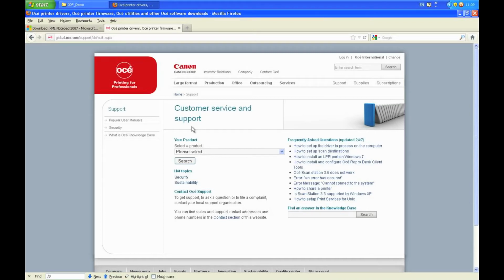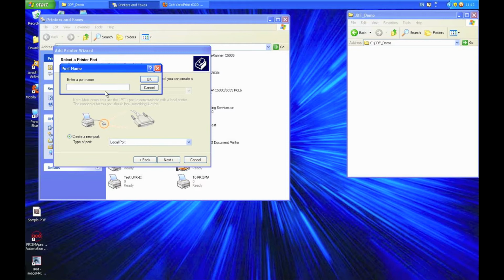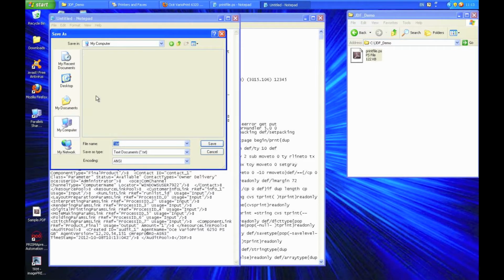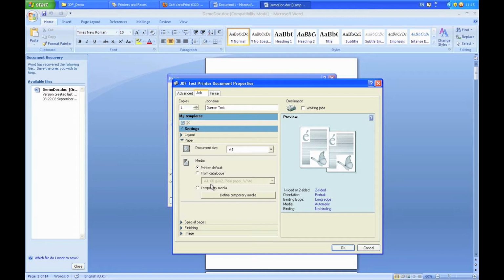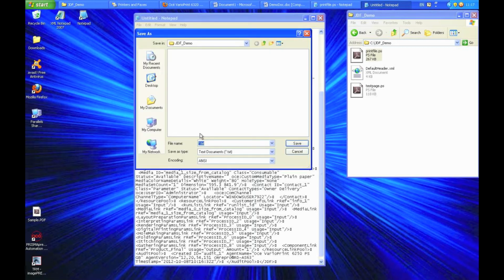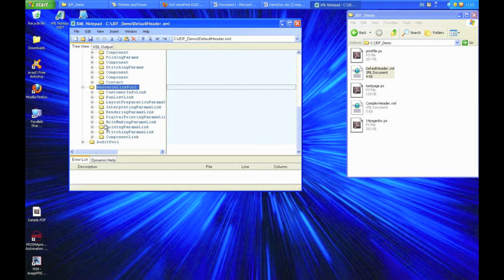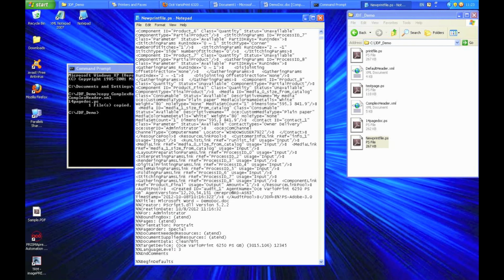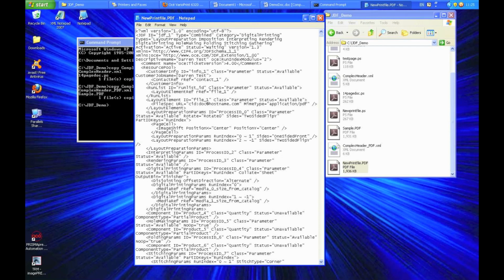PRISMAsync and JDF headers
How to use the PRISMAsync printer driver to create universal JDF headers you can use for postscript files